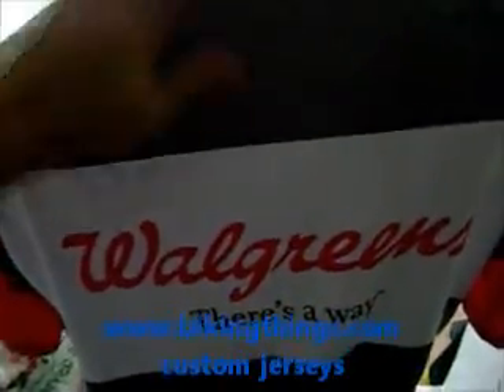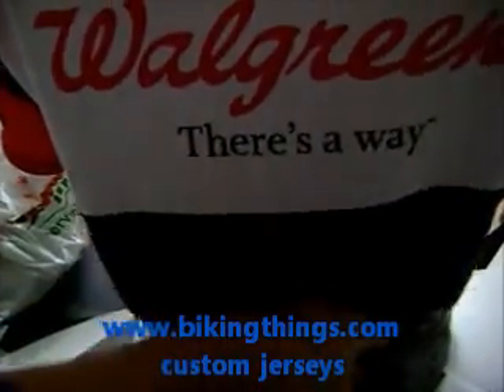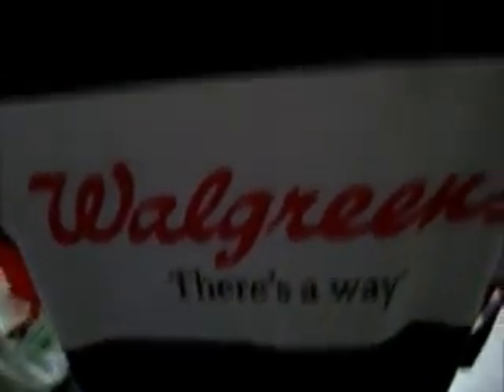walgreen custom bike jerseys, amazing carbon fiber looking bike jersey carbon fibre cycling.wmv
custom made bike jersey, walgreen carbon fiber looking semicustom bike jersey, classic look in carbon fiber and red patern hhtp://